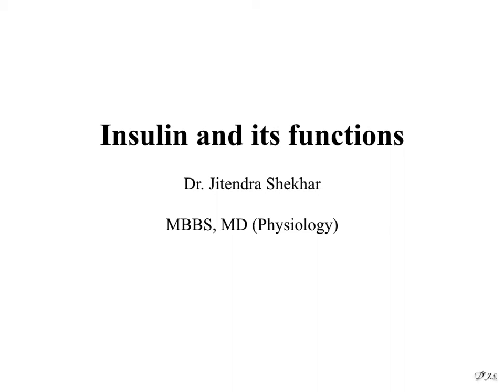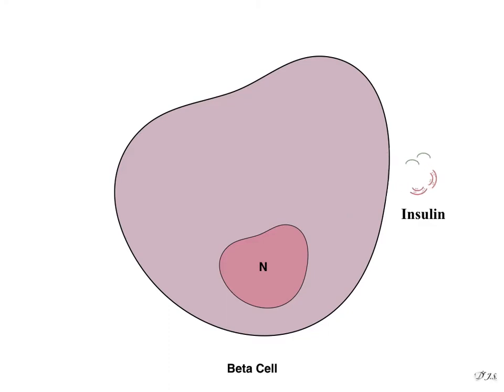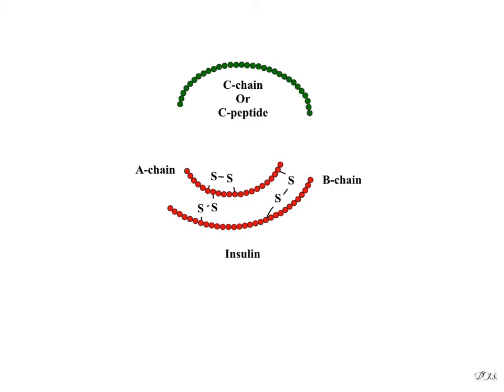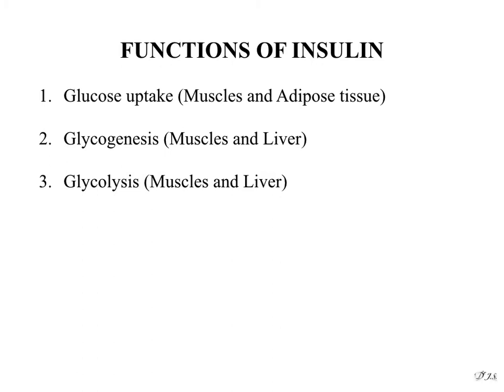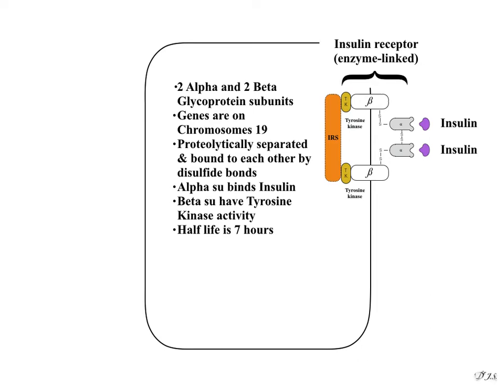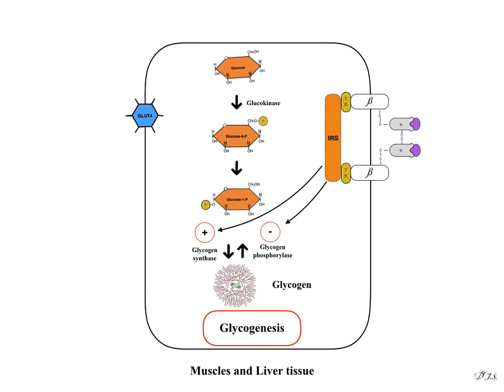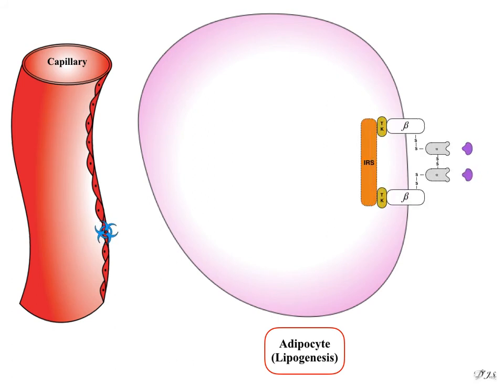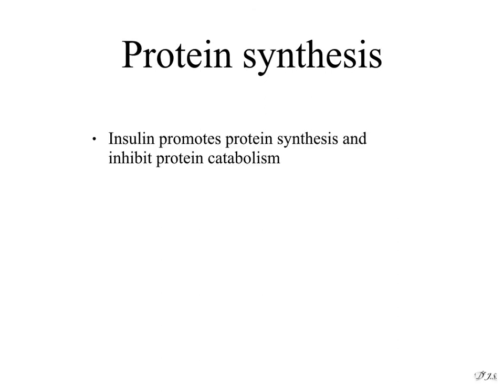Insulin and its functions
This video is about Insulin and its function.